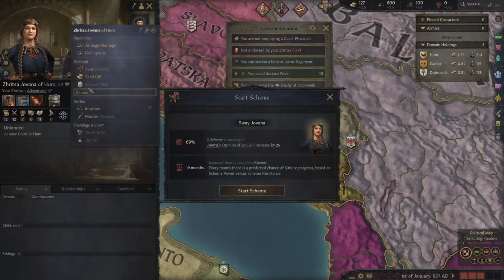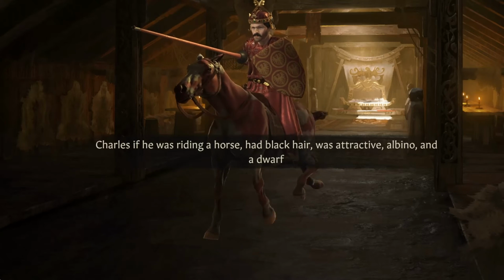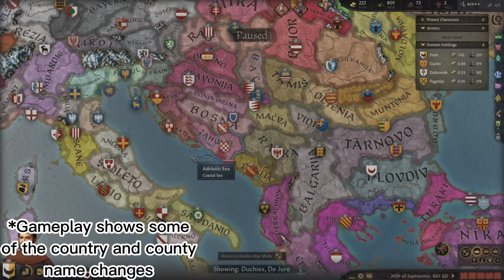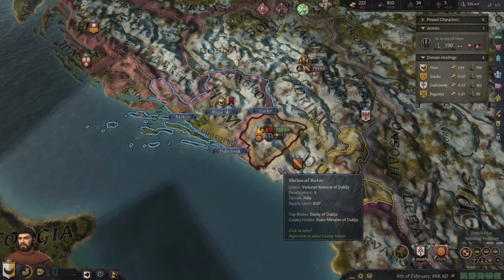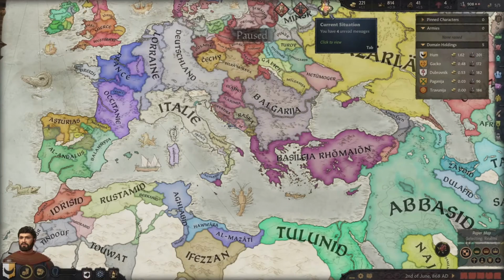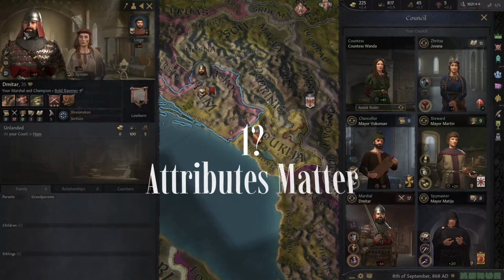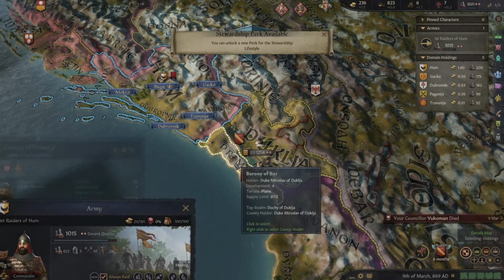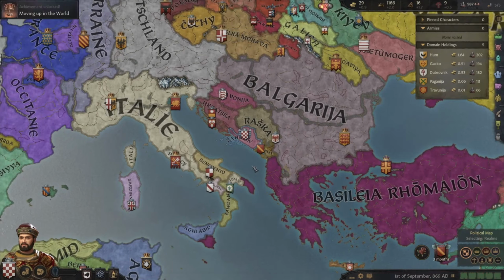5 Mods That Should be in Vanilla CK3!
In this video, I go over five mods that I think would be a good fit for Crusader Kings 3 (CK3)! Yet another list video ensues.